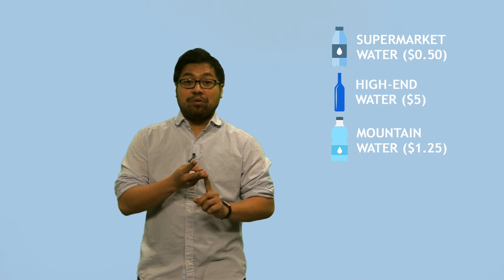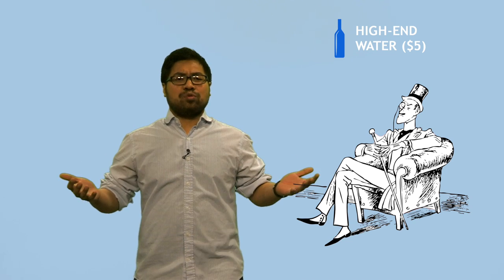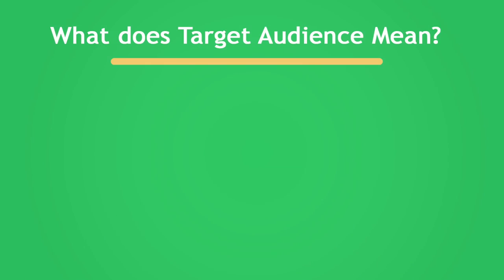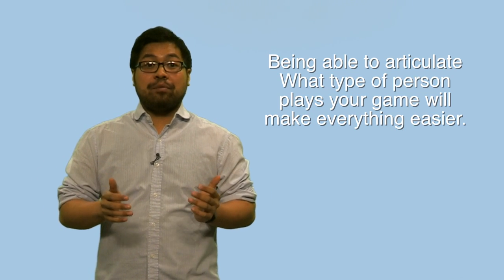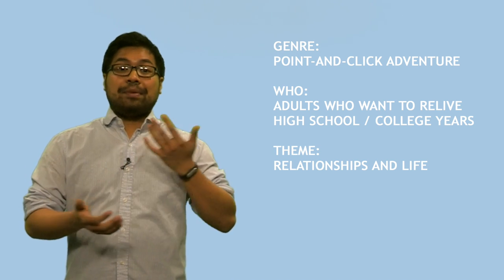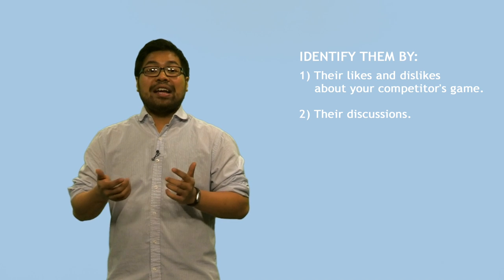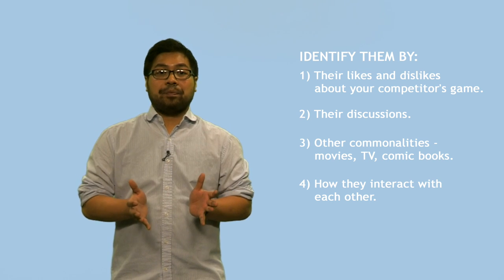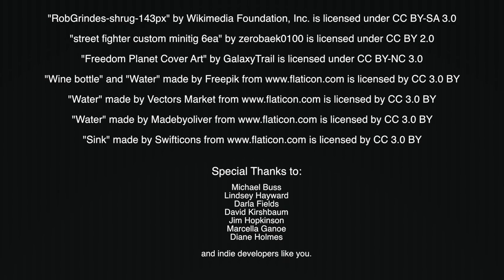Byte-Sized Ep #4 - Who is your game for?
Let's take off our game development hat and instead, let's pretend we are a company that sells water.  Who do you sell it to?

Everyone drinks water. But look at the differences in marketing.Yet all these other water companies exist just selling water.

How are they able to survive? What's their secret? And how does it apply to video games?

Byte-sized - Business education for Indie Game Developers.

"Wine bottle" and "Water" made by Freepik is licensed by CC 3.0 BY

is licensed by CC 3.0 BY